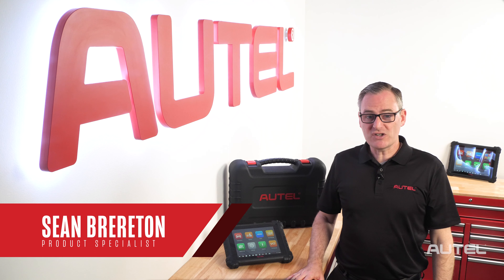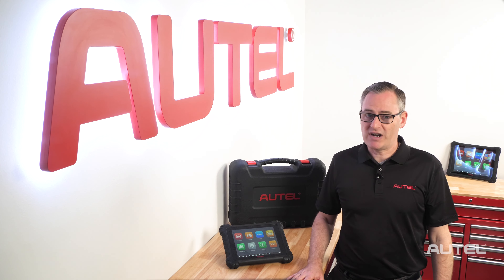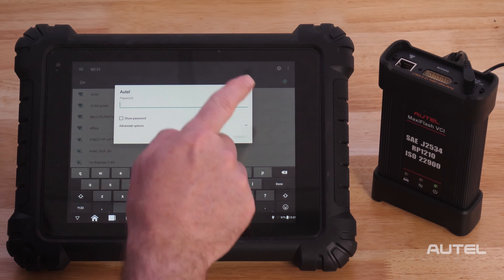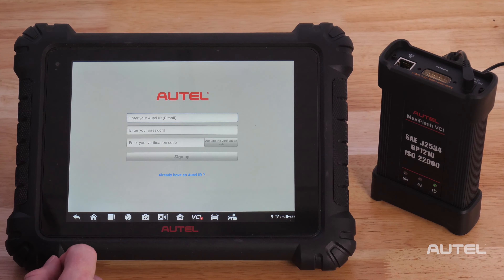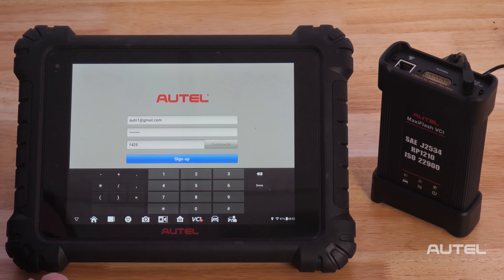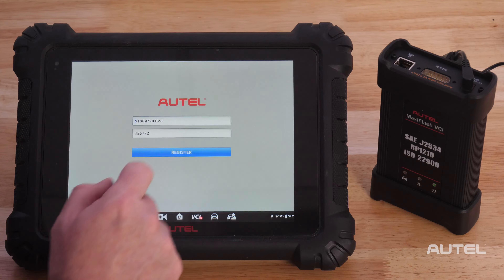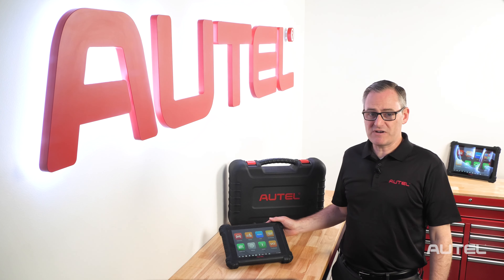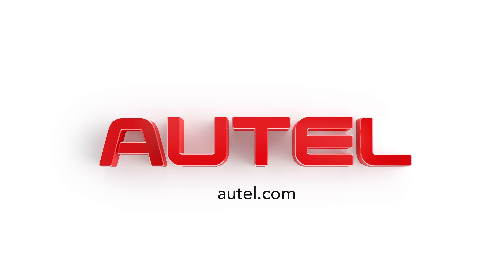Autel: Quick Start Guide for New MS909 Diagnostic Tablet Users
You have bought a Pro-level tablet, now find out the quickest way to get it fired up and working. This video highlights the initial set up of your MS909 and is a great starting point after you unbox it. For further questions, visit this link for a full downloadable user manual: